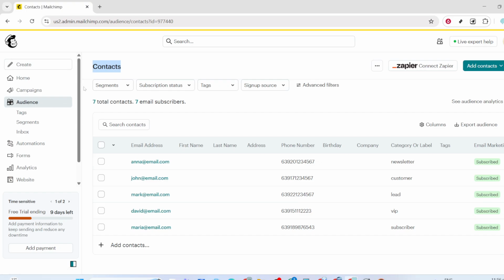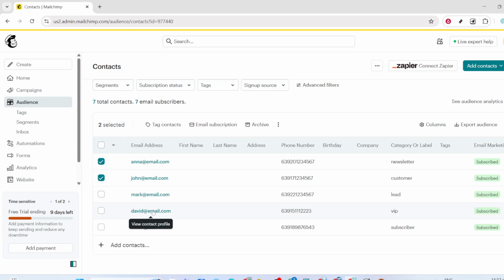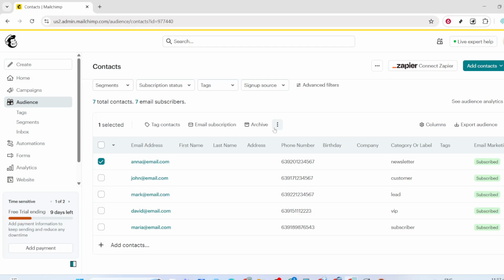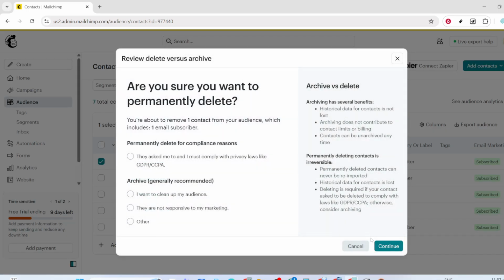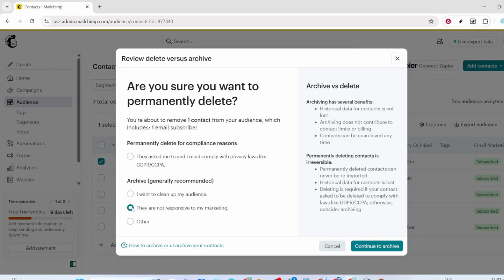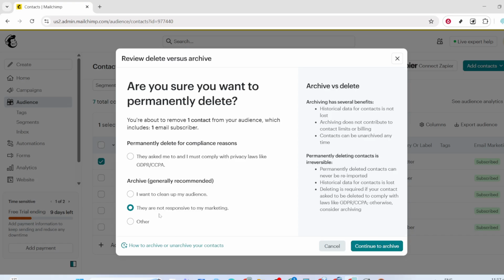How to Delete Contacts Properly in Mailchimp (Updated 2026)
In this video, we discuss how to delete contacts properly in Mailchimp, covering the exact steps to remove contacts from your audience safely. We also explain the difference between deleting and archiving contacts, so you can choose the right option for your needs. Whether you need to permanently delete contacts or just hide them, this tutorial has you covered.

00:00 Introduction to Contact Management
00:18 Navigate to Audience and Contacts
00:44 Selecting Contacts for Deletion
01:13 Initiating the Deletion Process
01:31 Review Delete vs Archive Options
02:12 Finalizing Permanent Deletion